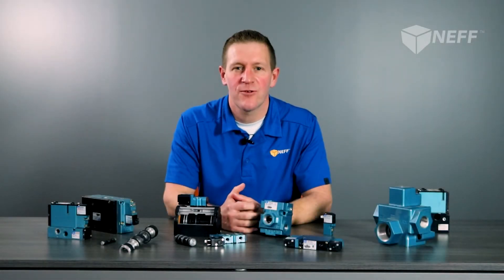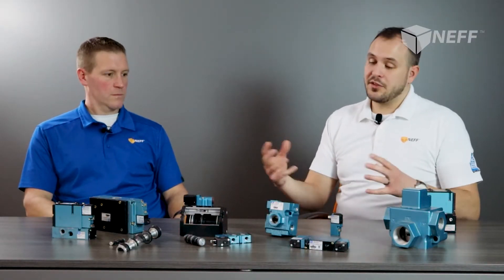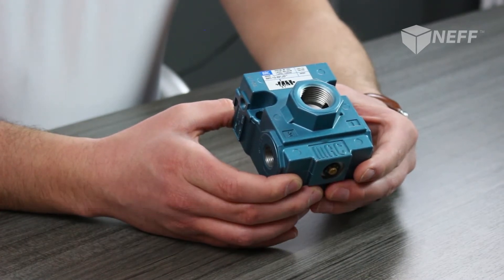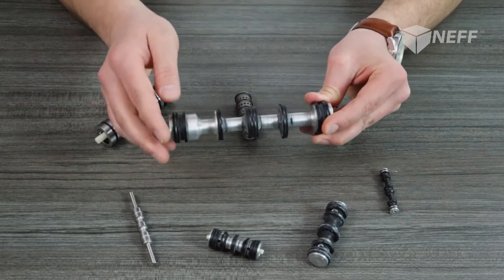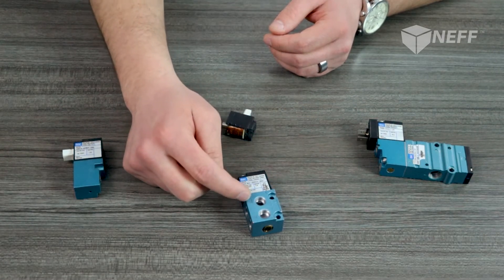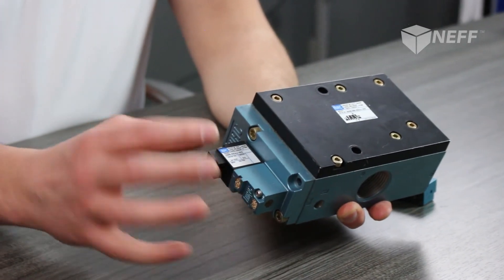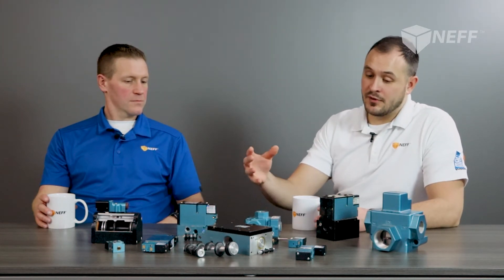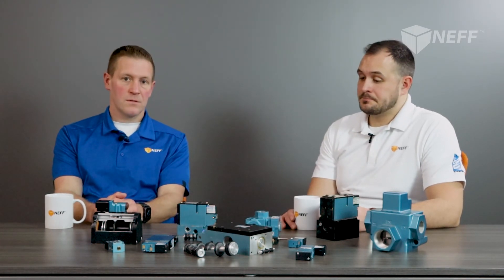Anatomy of a MAC Valve - NEFF Talk Live #1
Welcome to NEFF Talk Live! Chris Cook and Ethan VanGessel start off the automation series with a detailed look at all the common components and their functions in a MAC Valve.